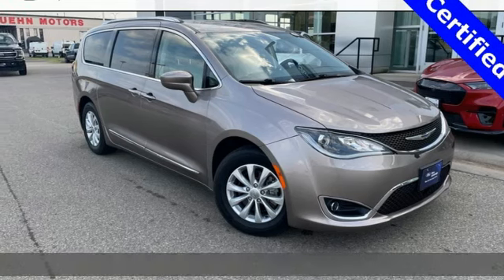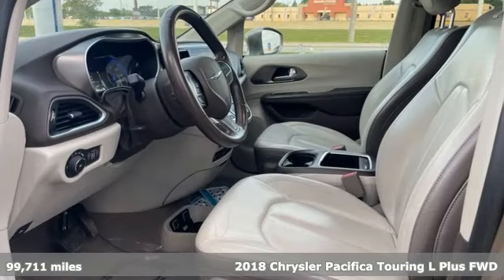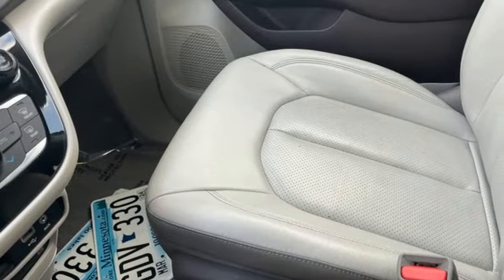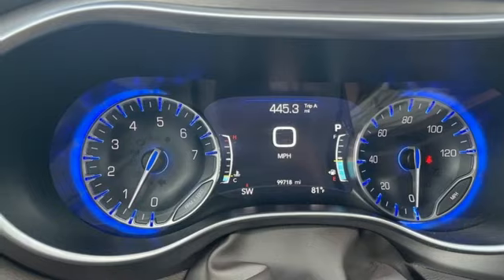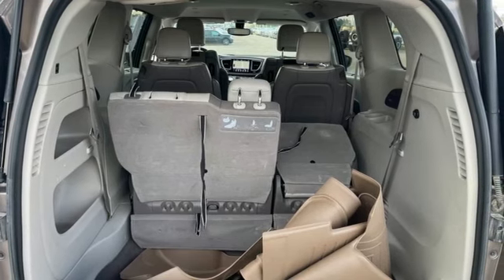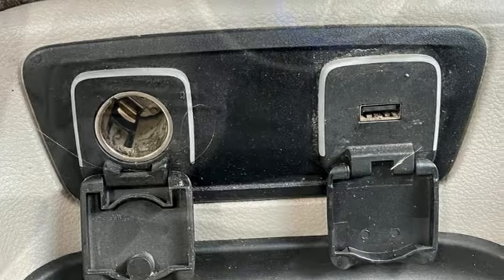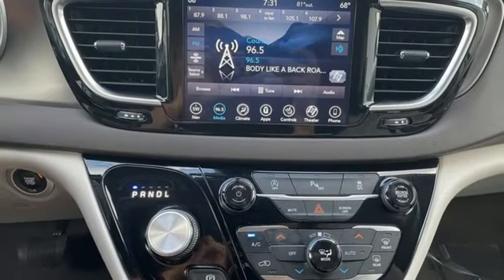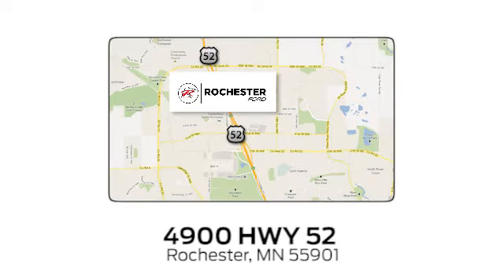Used 2018 Chrysler Pacifica Rochester MN Winona, MN P12570 - SOLD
Year: 2018
Make: Chrysler
Model: Pacifica
Trim: Touring L Plus
Engine: 3.6L V6 24V VVT
Transmission: 9-Speed Automatic
Color: Gray
Interior: Toffee/Cognac/Alloy
Mileage: 99711
Stock #: P12570
VIN: 2C4RC1EG2JR108850
Recent Arrival! Certified. Meets our Rigorous Inspection and Reconditioning Standards! Pacifica Touring L Plus Molten Silver w/ Heated Steering Wheel + Navigation Clean CARFAX.

Address:
4900 Highway 52 North